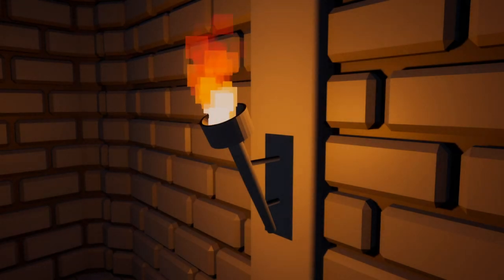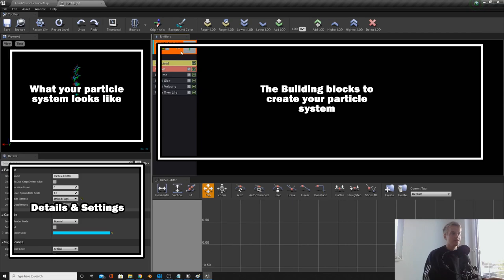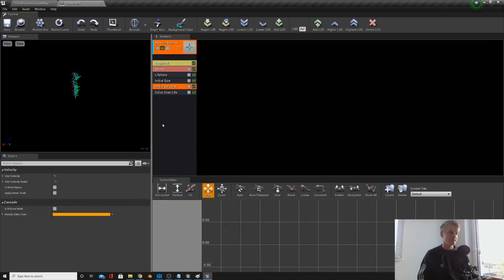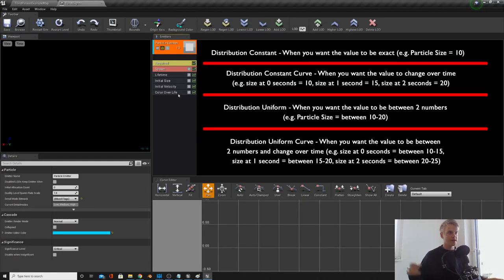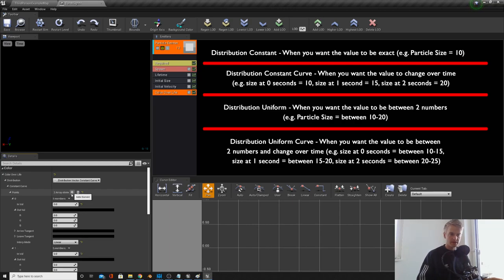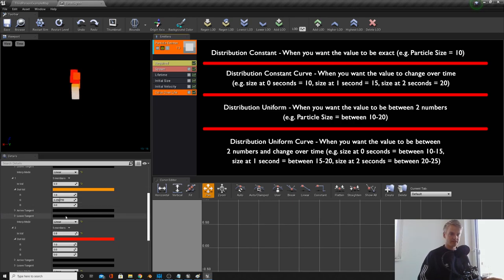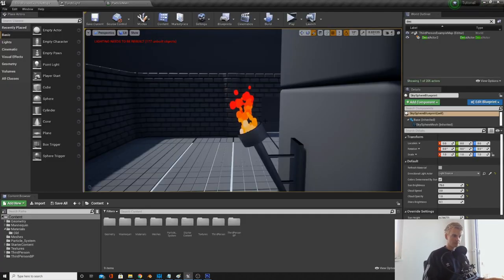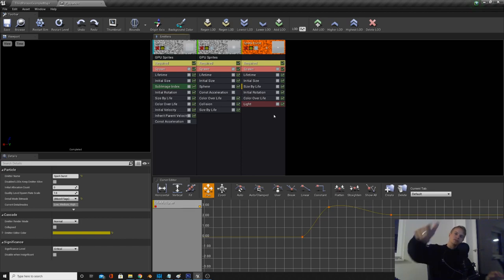Unreal Engine 4 - Particle Systems (Torch Flame) Tutorial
Episode 4 | 30 Day Tutorial Series

★ Basics ★ ✓
★ Materials ★ ✓
★ Level Design & Collision ★ ✓
★ Particle Systems ★ ✓
★ Lighting ★
★ Consumables ★
★ Looting Chests ★
★ Character Attack ★
★ NPC chat ★
★ Creating a Low Poly Boss Via Blender ★
★ Rigging & Animating A Boss ★
★ Blueprinting A Boss ★
★ Dying & Respawning ★
★ Checkpoints ★
★ Save/Load Game ★
★ Sound Effects★
★ Menu Screens & UI ★
★ Cutscenes ★
★ Packaging game ★